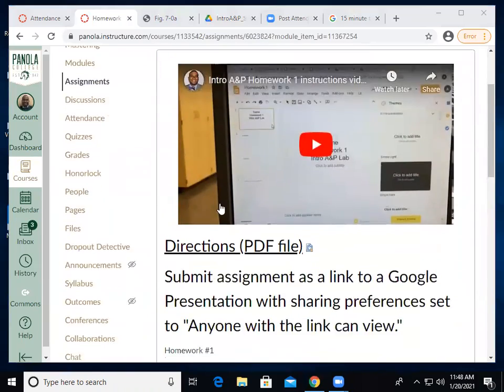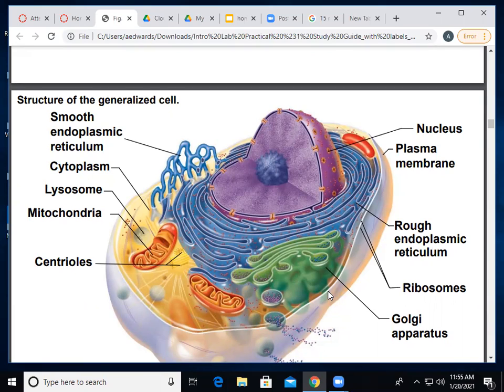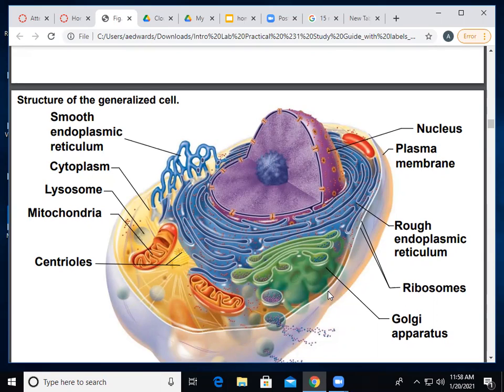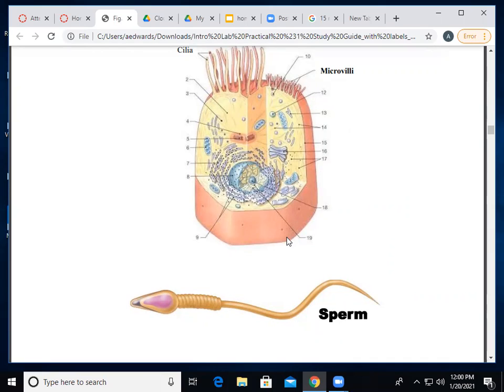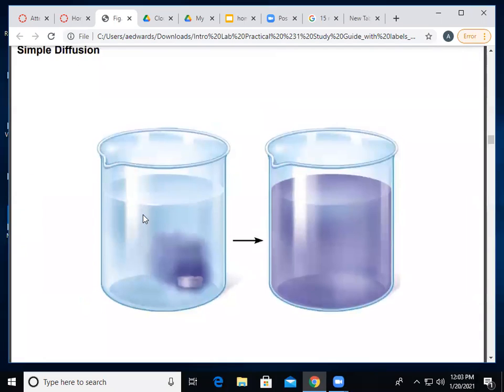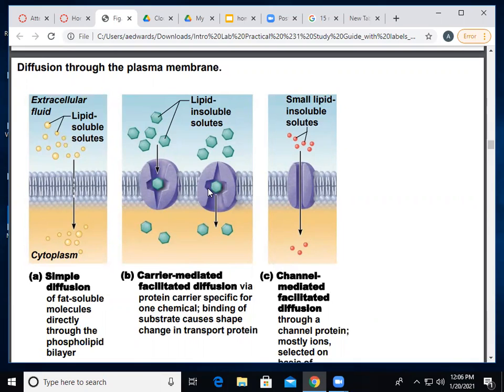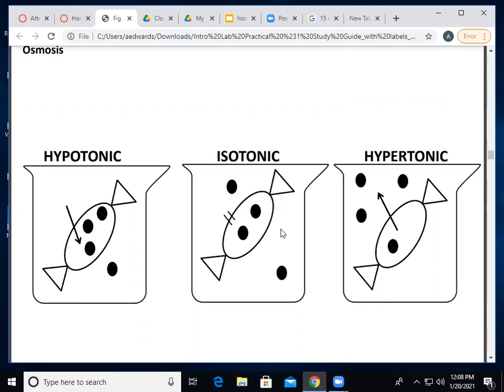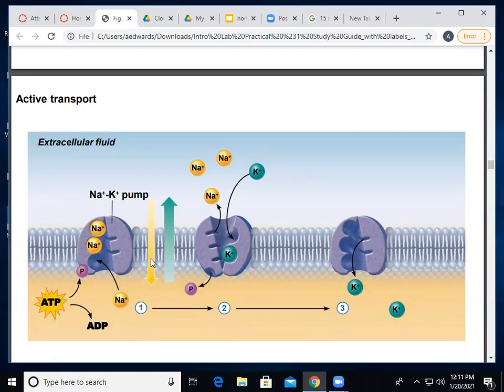Intro A&P Lab - Cell Membrane and Membrane Transport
Cell Organelles
Plasma Membrane
Diffusion
Osmosis
Isotonic solutions
Hypertonic solutions
Hypotonic solution
Active Transport